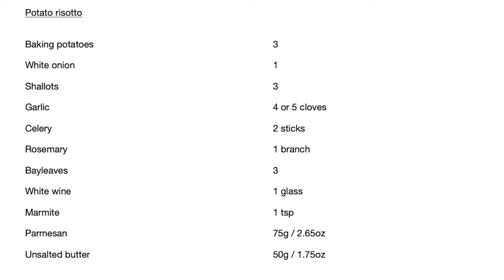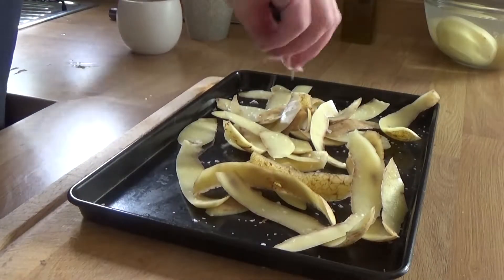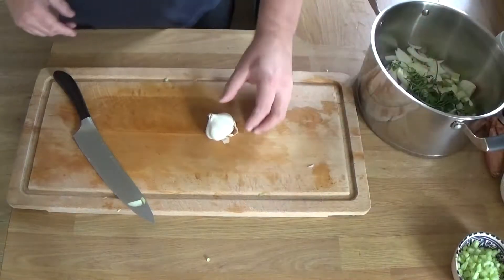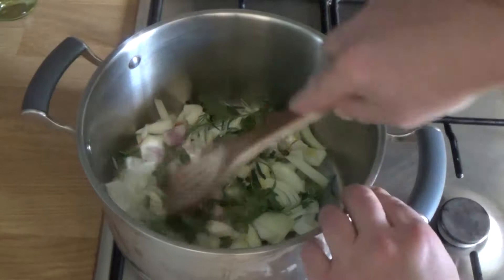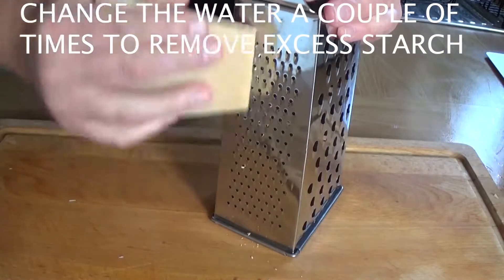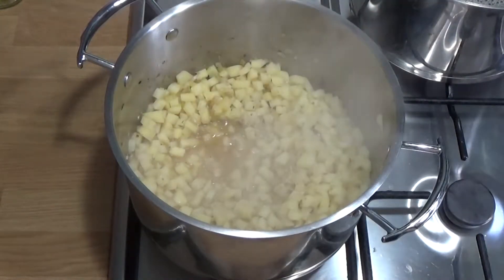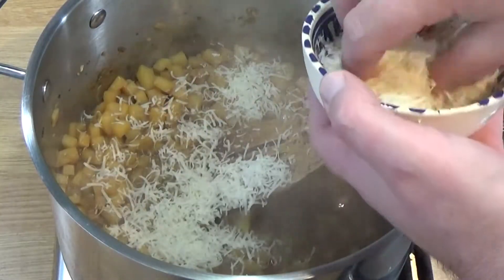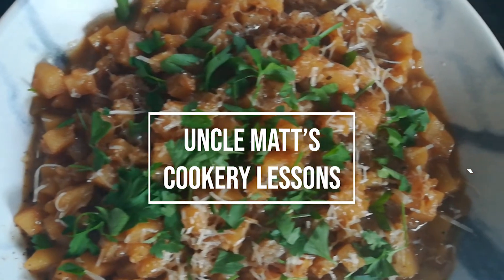baked potato risotto, an alternative to rice using the classic risotto method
Rich creamy potato risotto / no rice risotto
I know this will trigger purists and I'm really sorry but potato risotto is a lovely alternative to the classic rice version. I use the same technique to create that familiar creamy risotto consistency that we all love.
I also show you how to make a baked potato flavour stock to make the risotto, would I have potato risotto every time from now? No but please try this technique to surprise your friends or family, for baked potato risotto.

Potato risotto

Baking potatoes         3

White onion         1

Shallots          3

Garlic          4 or 5 cloves

Celery          2 sticks

Rosemary          1 branch

Bayleaves          3

White wine         1 glass

Marmite          1 tsp

Parmesan          75g / 2.65oz